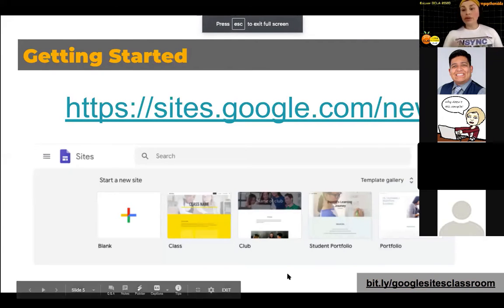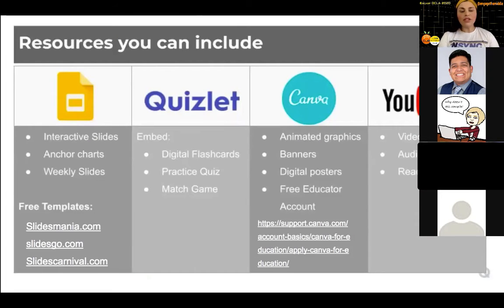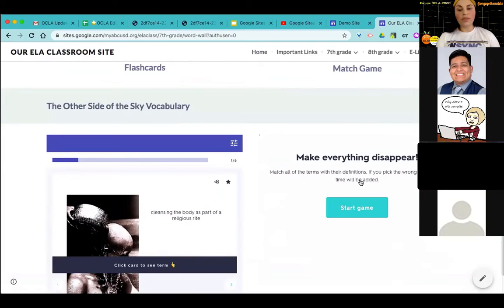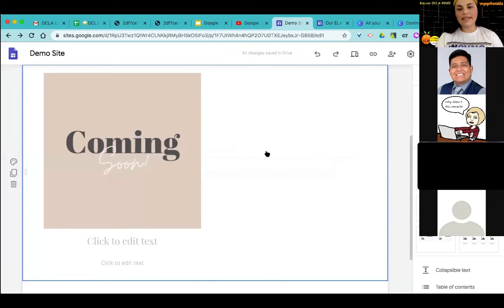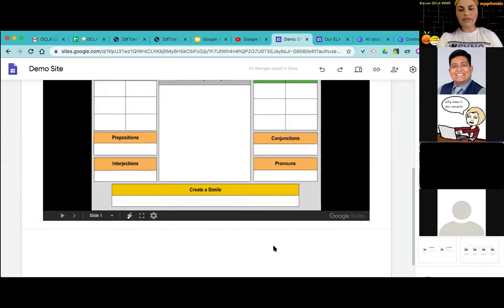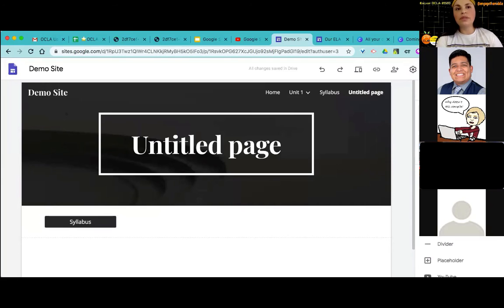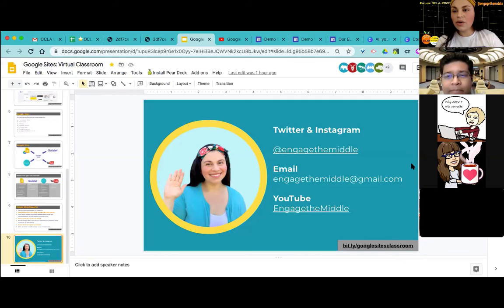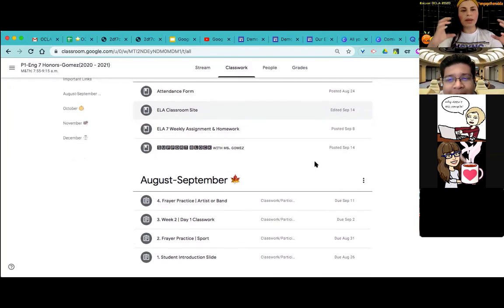Edcamp OCLA - Google Sites: Building a Virtual Classroom with Susie Gomez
Explore how you can create a welcoming digital environment that engages students in learning using Google Sites.